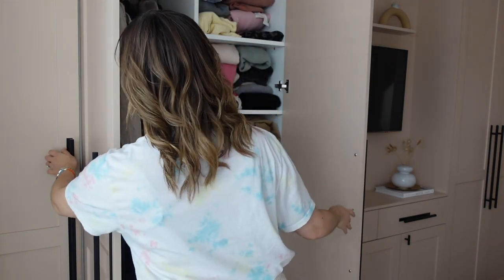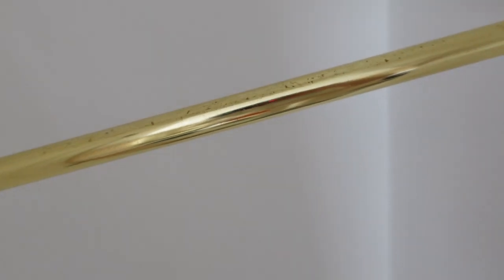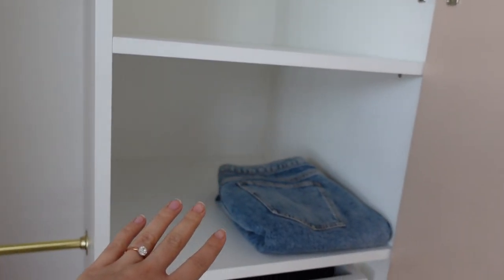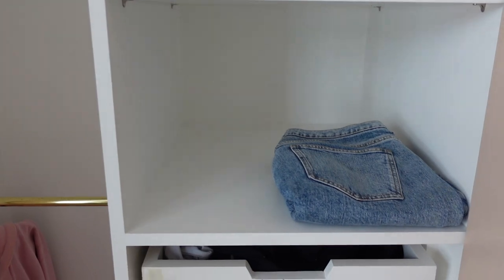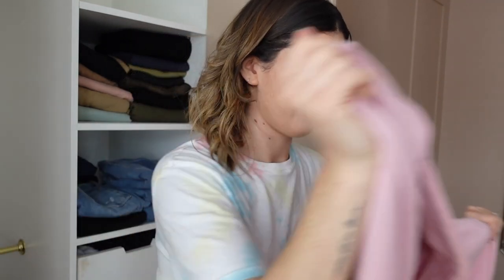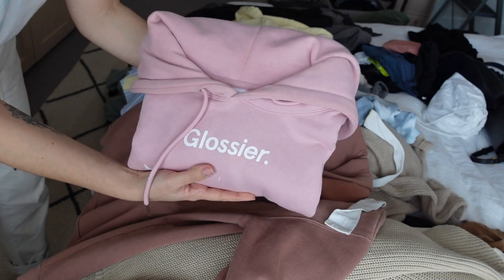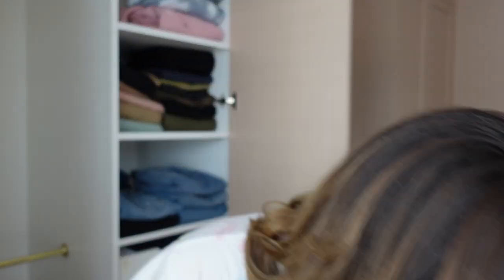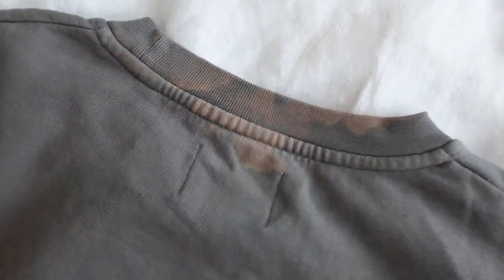SPRING WARDROBE SWITCH UP (& I DISCOVERED SOMETHING AWFUL!) | Lily Pebbles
It's that time of year when I like to give my wardrobe a good clean and switch things around to better suit the season. But I also discovered something pretty disastrous half way through - such a fail!

I Wore...
French Connection Tie Dye TShirt

& Other Stories Striped Jumper*

Anine Bing TShirts

Here are some of my favourite...

Jeans:
& Other Stories

Relaxed Joggers:
Hush Theia
Hush Finoula

Smarter Joggers:
ME + Em Tapered Jogger
Me + Em Panelled Jogger

Shirts:
ARKET Oversized Linen Shirt
ARKET Oversized Poplin Shirt

Trench Coats:
Weekday Trench
ARKET Trench

Spring Bags:
& Other Stories Woven Straw Crossbody Bag
& Other Stories Large Woven Straw Tote